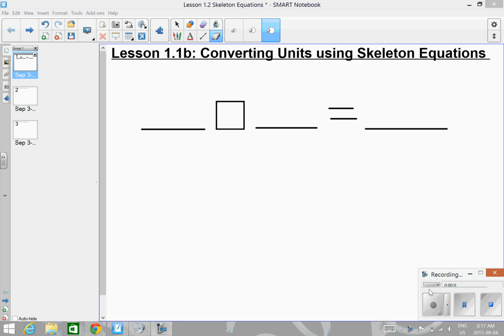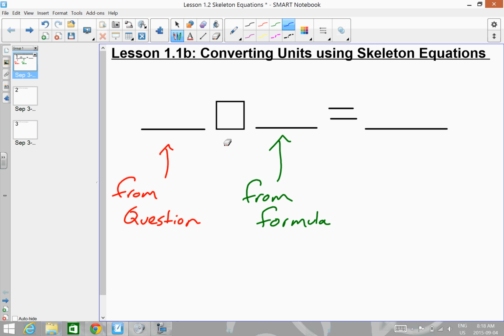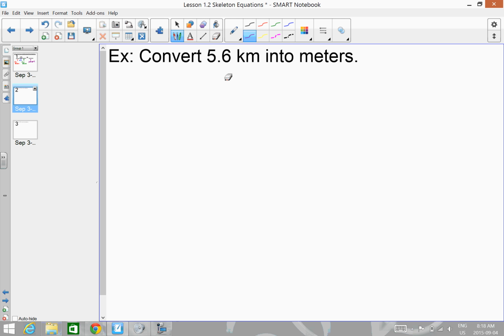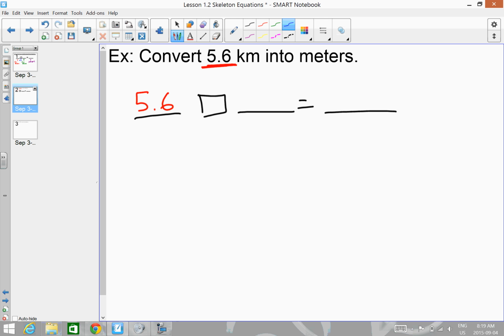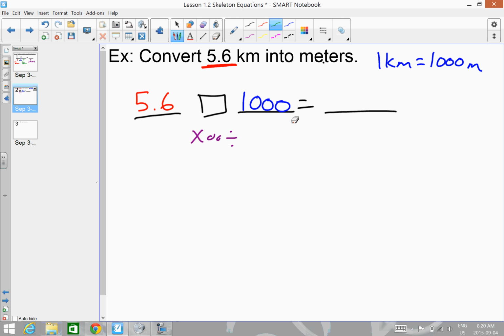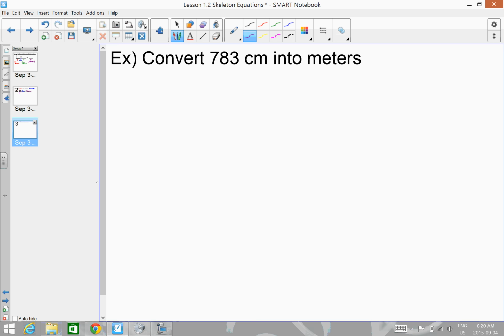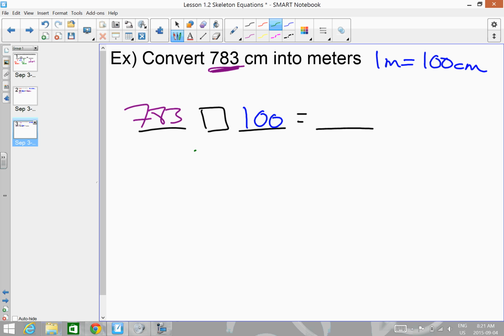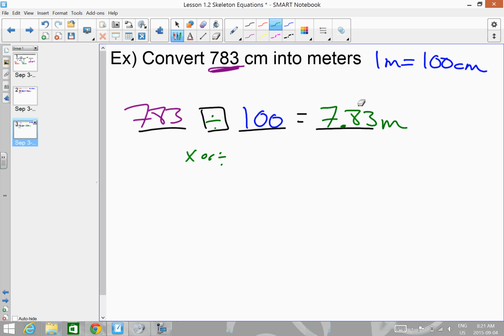Math 10-3 1.1B Skeleton Equations